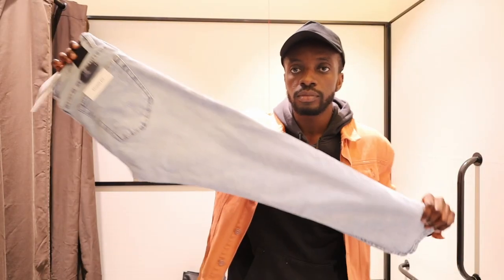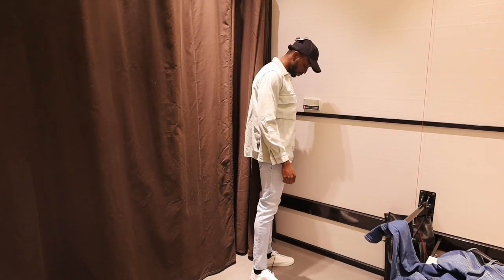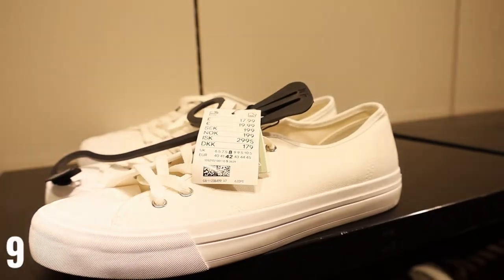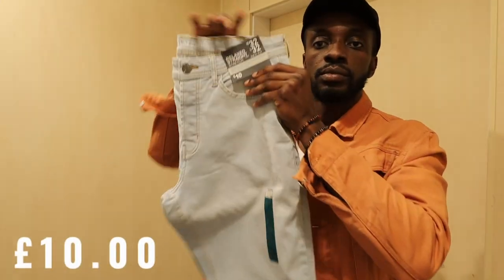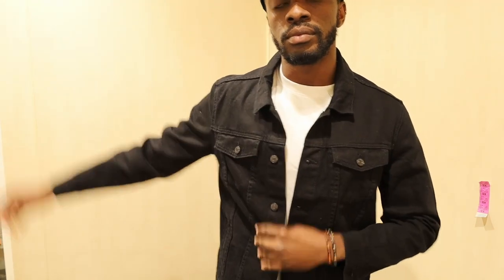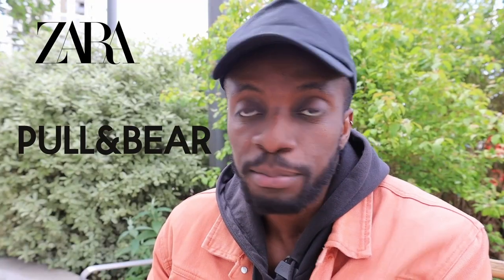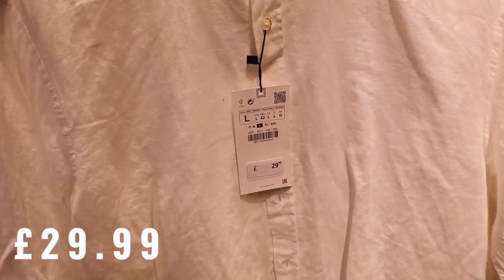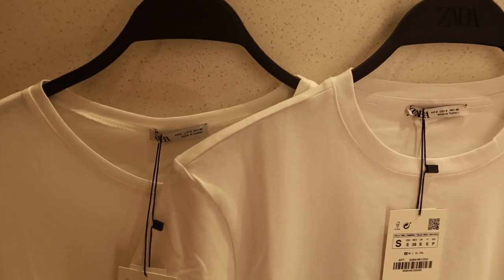Cheap Vs Expensive | Shopping Well For Less Ep2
Living well for less series, Episode 2, how to shop well on a budget